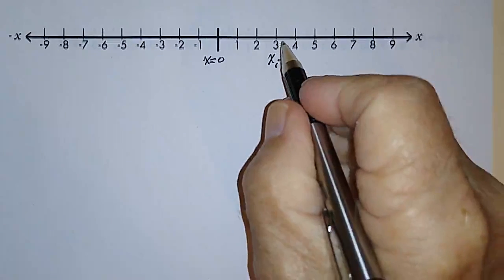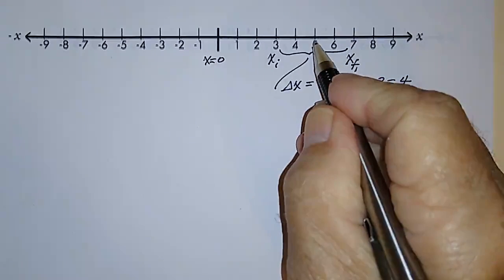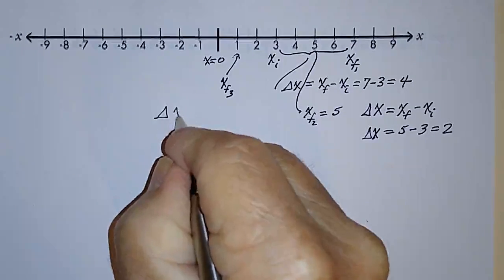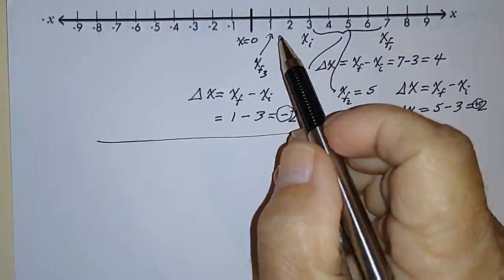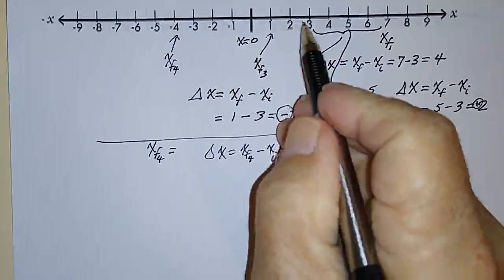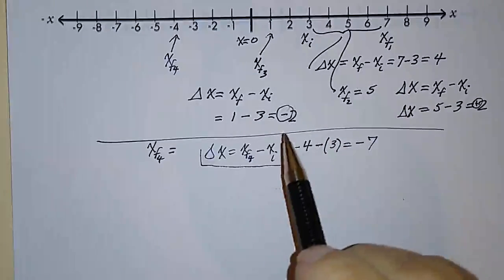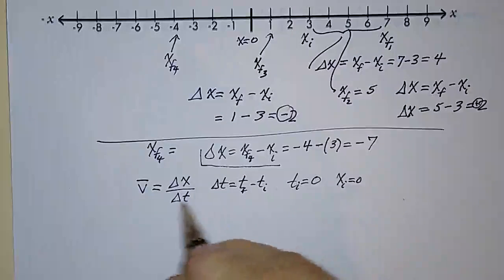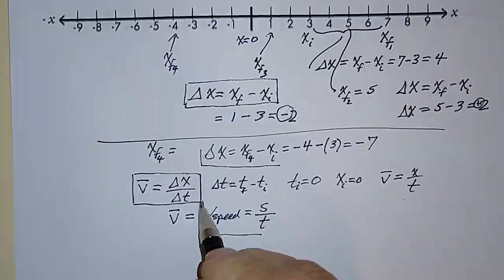1-D displacement, avg. vel. & speed (kinematics)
This video defines 1-dimensional displacement, average velocity & average speed.  It is aimed at the beginning physics student.